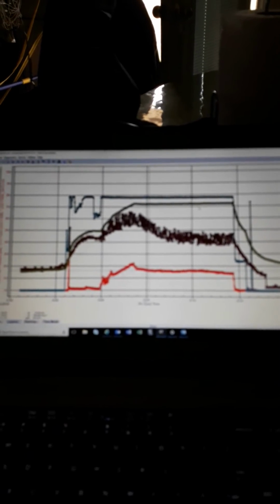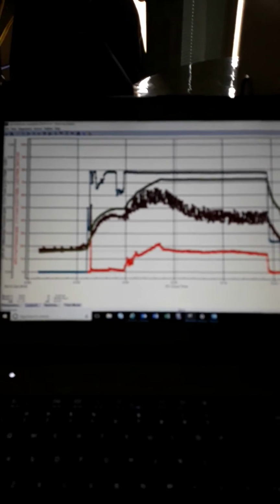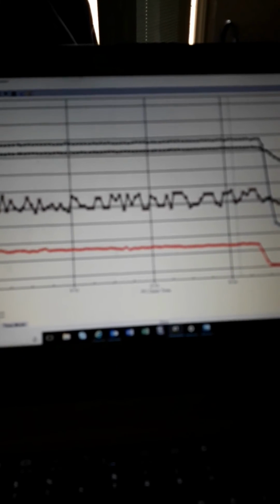Caterpillar Graphing ability in Cat E.T.,hardly used by techs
In this video we take a quick look at a few parameters that I selected to discuss the Data Logger that's available on caterpillar ET to help you evaluate the health of your regeneration system on your caterpillar power truck many shops that do regen repairs for whatever reason seem not to be able to use this device or fail to use it most times if they use this option the Data Logger they can confirm the overall health of your regen system and keep you on the road longer versus time after time I go out and guys tell me the same thing we just got it out of the shop and it's already broken

Just my thoughts is all

you can trace a ton of things throttle being one